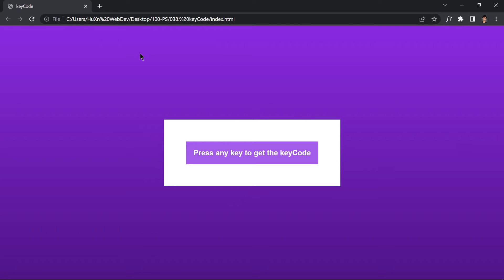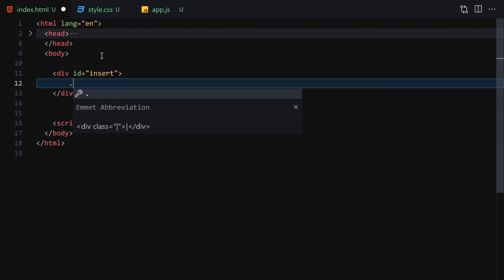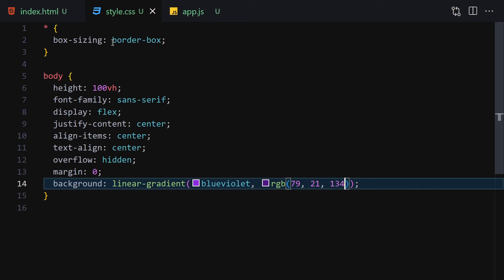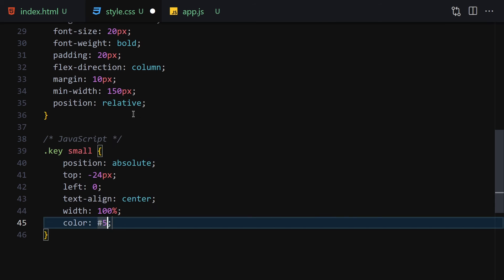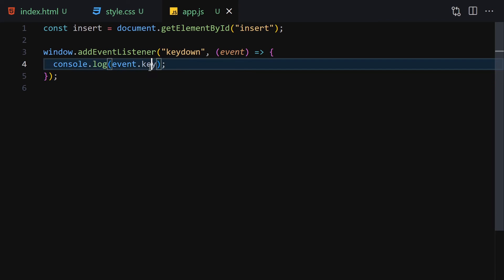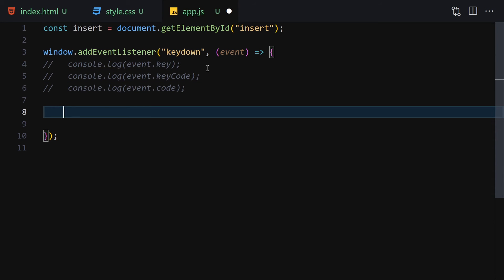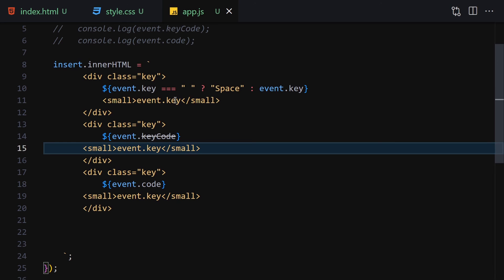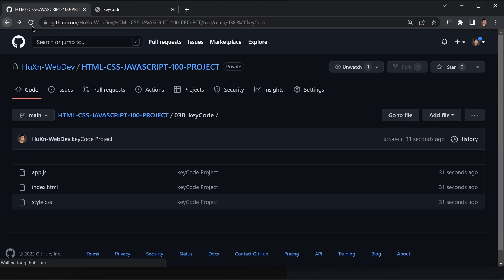Exploring JavaScript Event's Object with a KeyCode Project by huxnwebdev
Welcome to an enlightening tutorial where we delve into the realm of JavaScript events and discover the potential of the Event's Object. In this video, presented by HuXnWebDev, we guide you through a fascinating project that explores the Event's Object and demonstrates its usage with a KeyCode project.

Understanding events and harnessing the power of the Event's Object is essential for creating dynamic and interactive web applications. Join us as we unravel the mysteries of the Event's Object and dive into its various properties and methods, focusing on the KeyCode attribute.

Our expert instructors will provide step-by-step instructions and insightful explanations, catering to both beginners and experienced developers. We'll showcase practical examples and hands-on exercises to help you grasp the concept and apply it effectively in your projects.

Discover how to utilize the Event's Object to detect key presses and perform specific actions based on the KeyCode. We'll explore various use cases and demonstrate how to create interactive features like keyboard shortcuts, input validations, and more.

Join the HuXnWebDev community, share your insights, and connect with fellow developers who are passionate about maximizing the potential of JavaScript events. Let's embark on this journey of event-driven programming and learn what we can achieve with the Event's Object.

Get ready to unlock the power of events and delve into the fascinating world of the Event's Object with our KeyCode project. Join us now on this enlightening journey with HuXnWebDev!